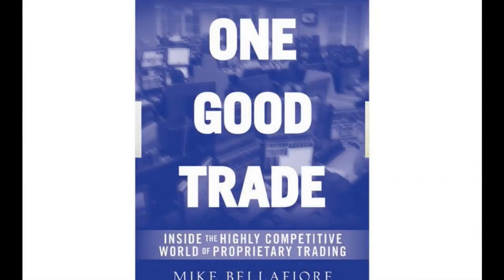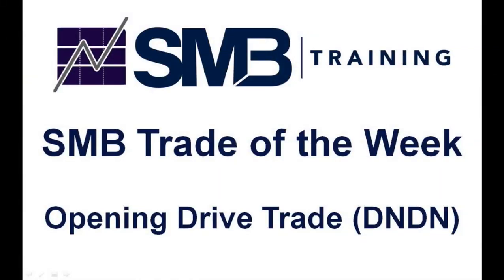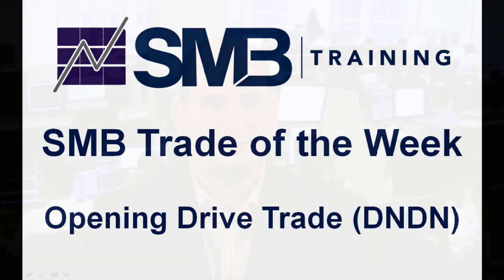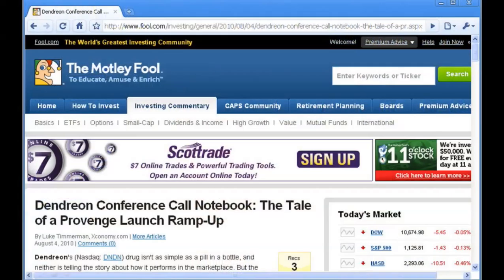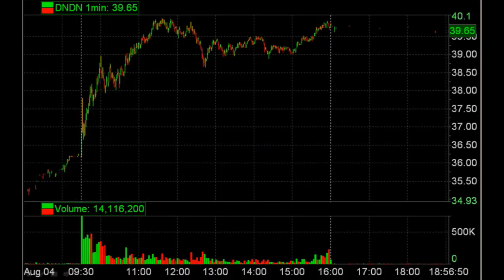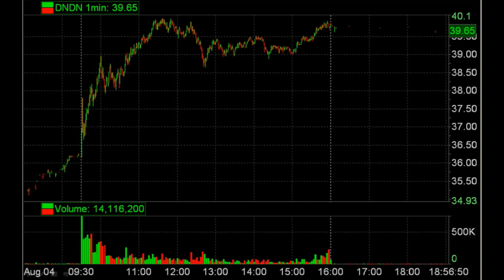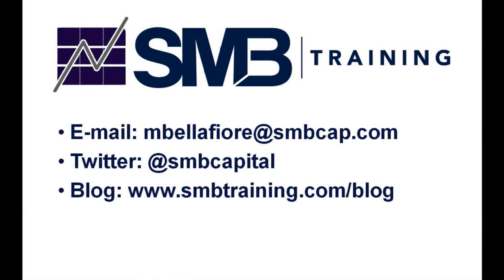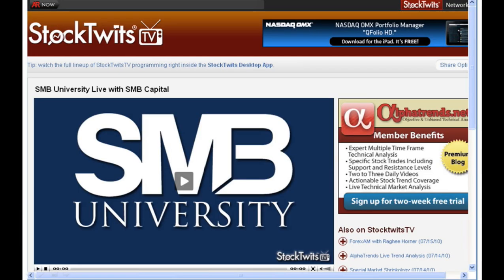SMB Trade of the Week - DNDN